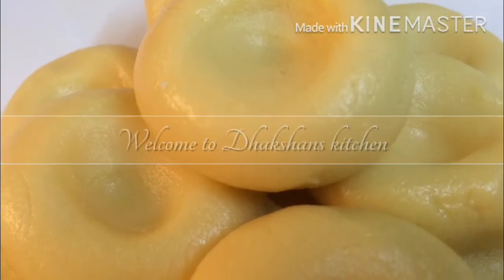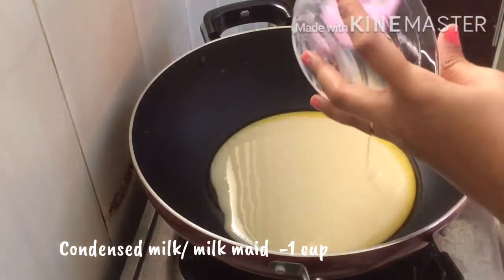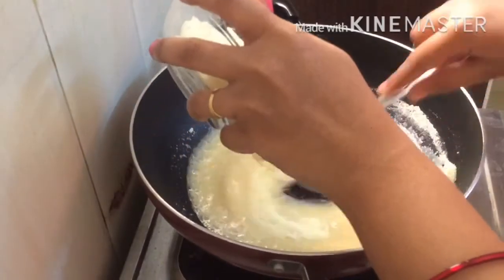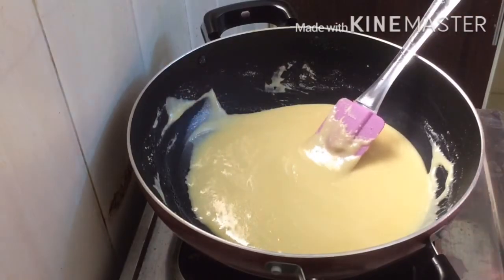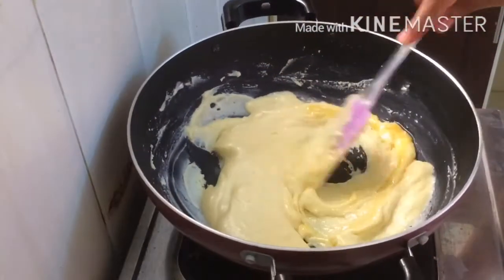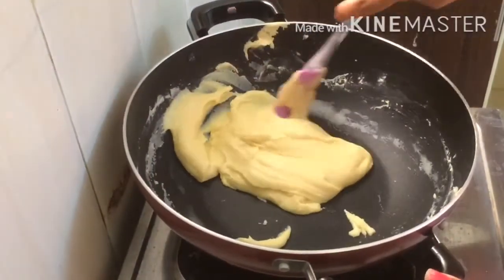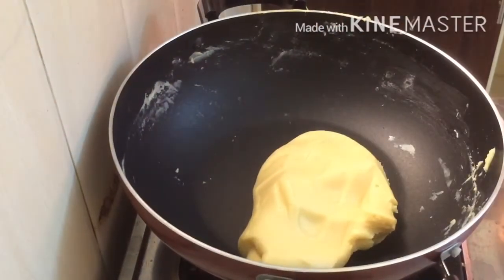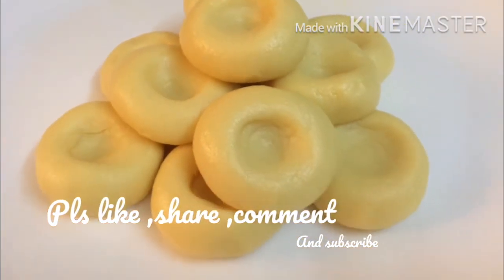Milk peda/ instant peda/peda with milk powder/ milk powder recipes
Ghee-2tsp
Sweetened condensed milk -1cup (200gm cup)